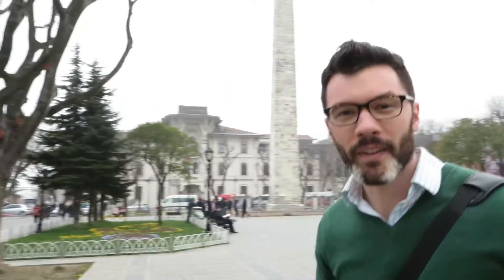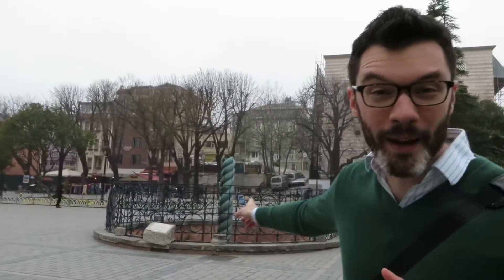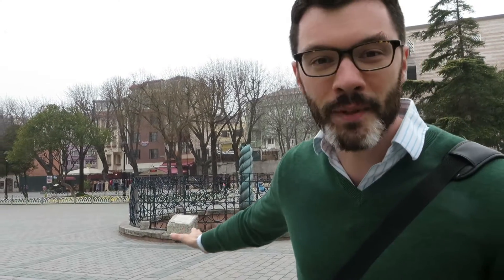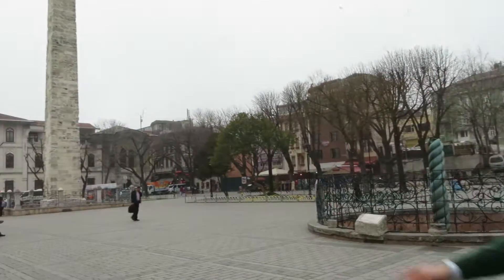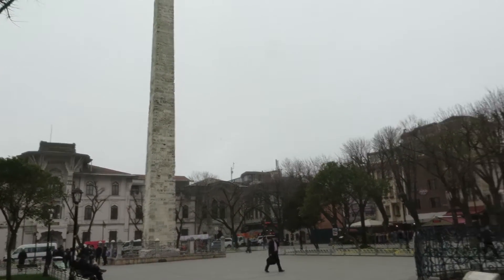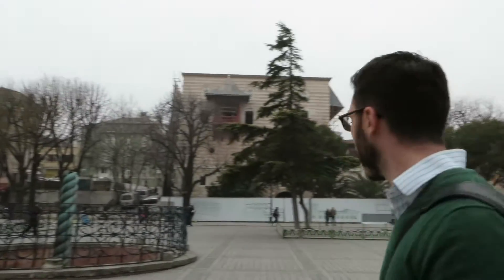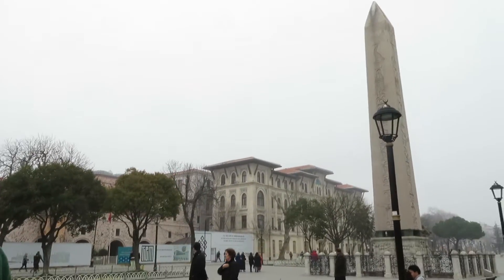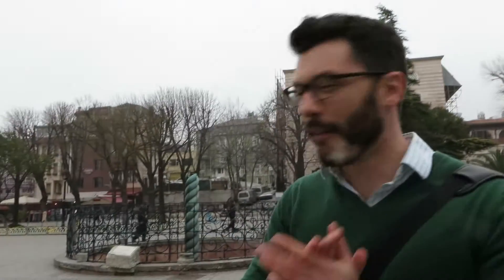The Serpentine Column, Istanbul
Matt talks about the Serpentine Column in Istanbul.